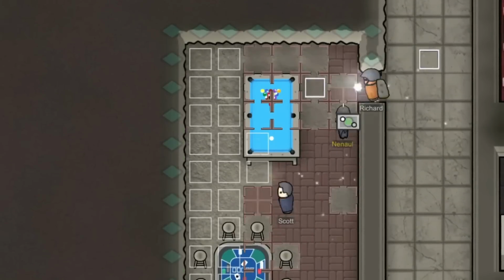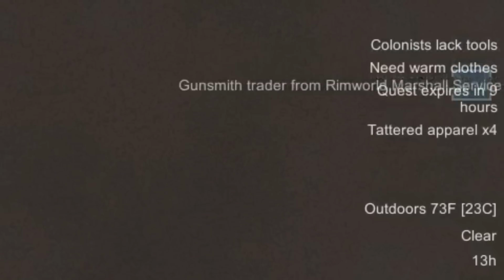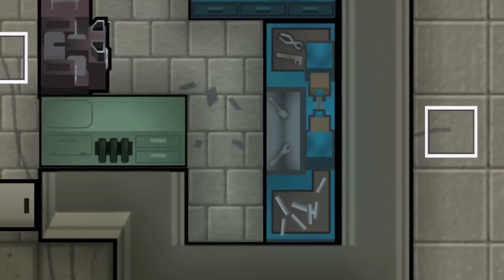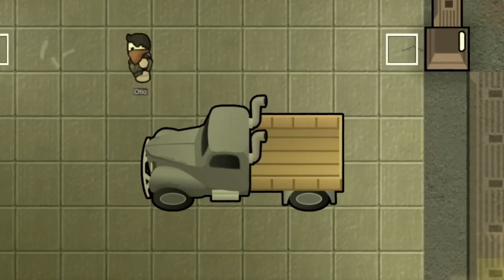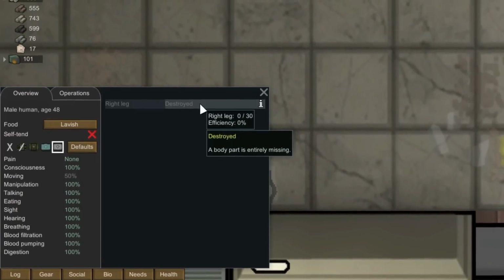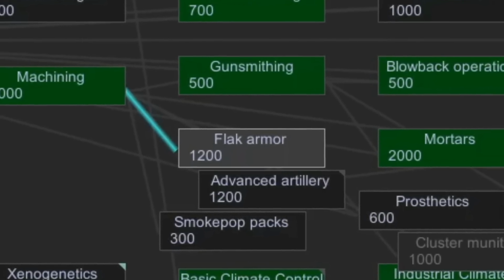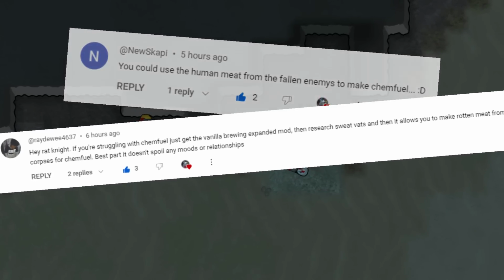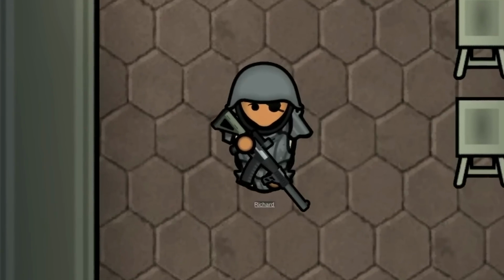Destroying A Crime Syndicate As A Warlord In RimWorld [S1][EP4]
The Music in my video is licensed & provided by my editing software